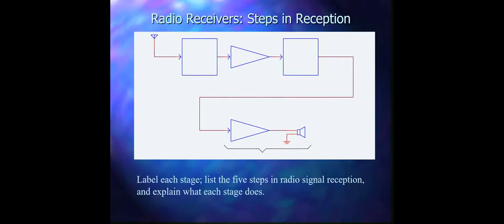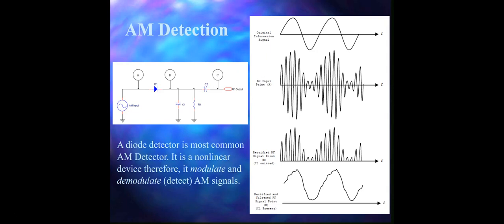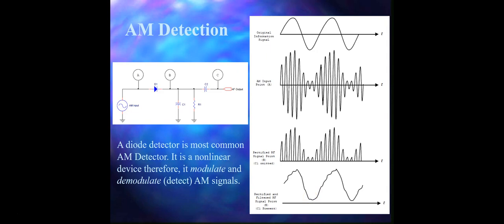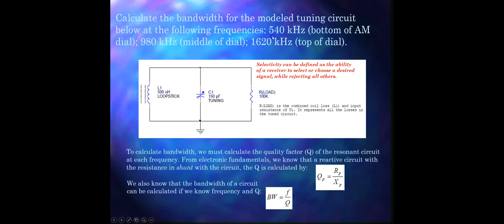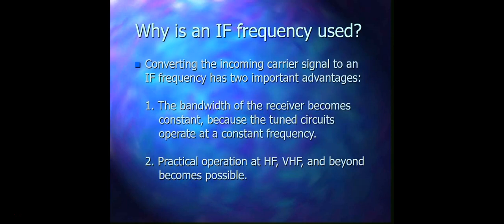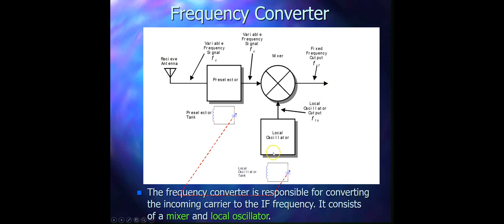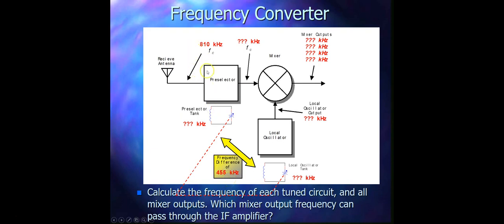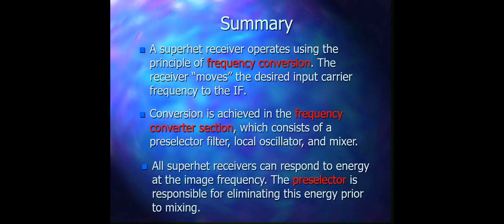5 Introduction to Electronics Communications (AM Receiver)